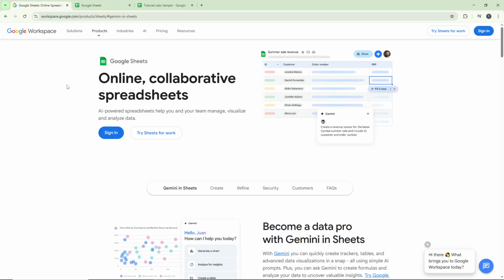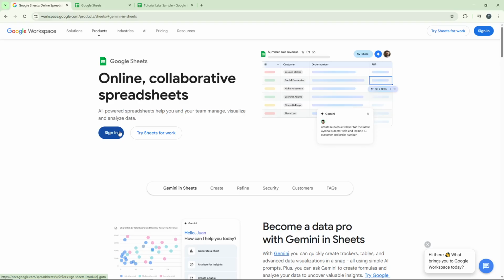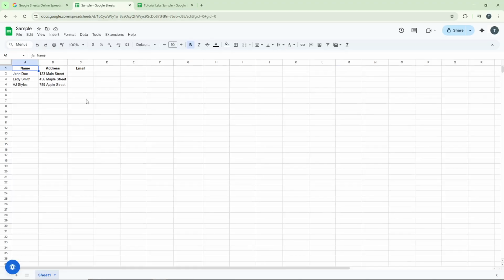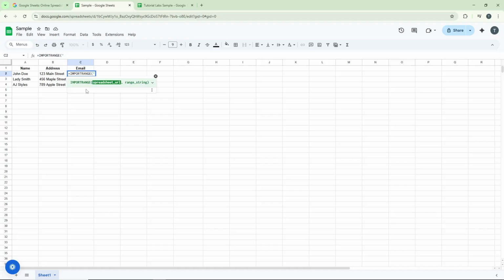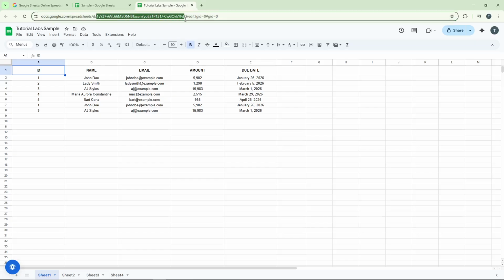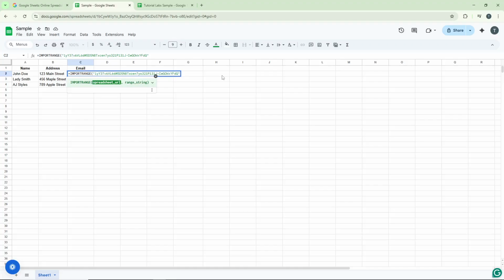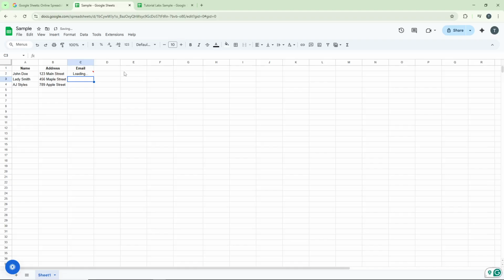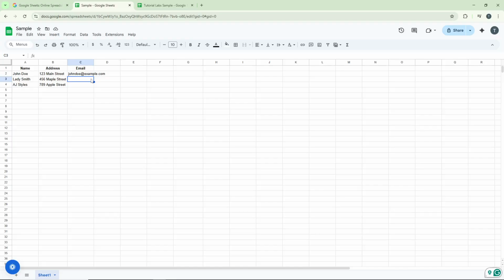How To Link Cells In Different Google Sheets (Tutorial 2026)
Along the way, you'll learn how to link cells in Google Sheets, connect cells from different Google Sheets, reference data across multiple Google Sheets, import range function Google Sheets tutorial, pull data from another Google Sheet, link two separate Google Sheet files, how to combine data from different Google Sheets, create a link between Google Sheet cells, set up cross-sheet data linking Google Sheets, referencing cells in external Google Sheets, connect Google Sheet tabs to different files, automate data linking in Google Sheets